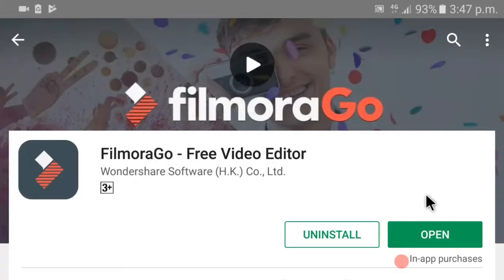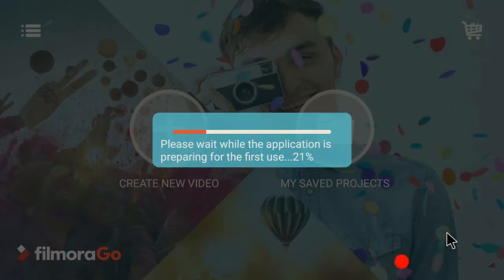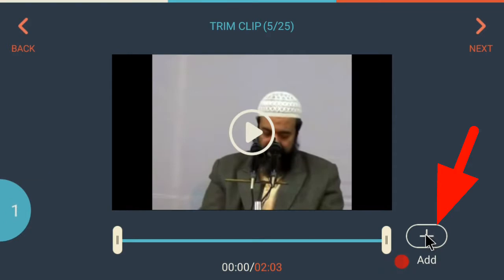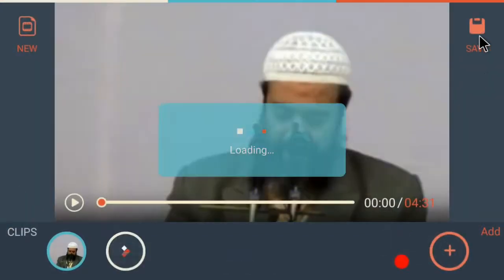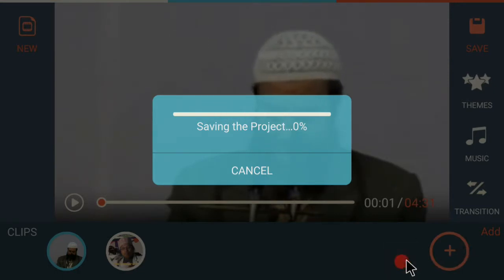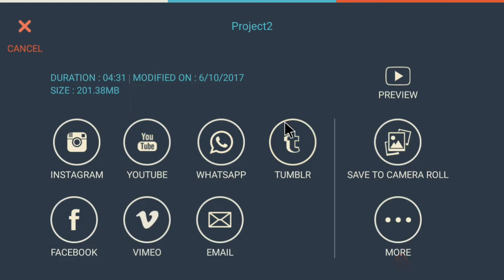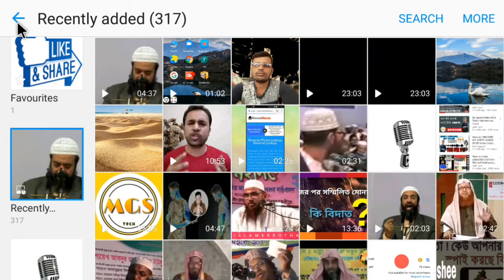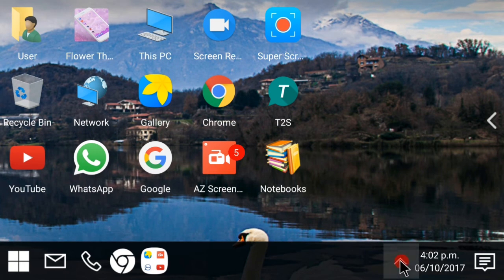কিভাবে দুইটা গানের ভিডিও এক সাথে করবেন, how to video song two add merge from android[bangla]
hi guys today Iam going to show you